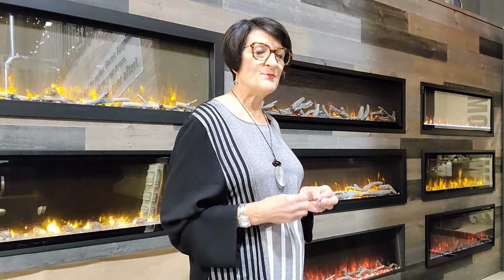Do Electric Fireplaces Use a Lot of Electricity?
How to calculate the cost of running an electric fireplace. Comparing electric fireplaces to gas fireplaces.

Adding a fireplace to a room doesn’t have to be a challenge. With an electric fireplace and a little design help, it’s easy to create an inviting space that you’ll love to share with friends and family.

Did you know that an electric fireplace gives you more control than a gas or wood- burning fireplace? Adjust the heat levels to best accommodate you room size and desired temperature. Or choose to only display the visual beauty without any heat!